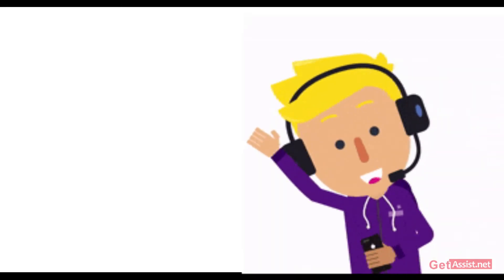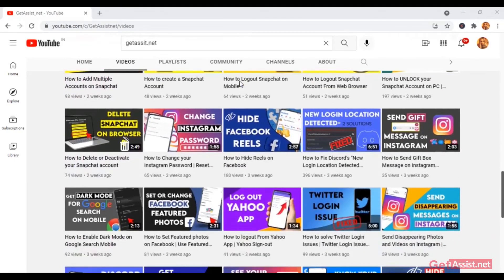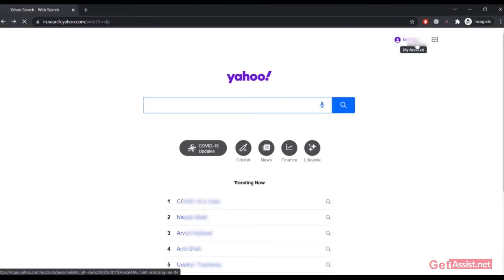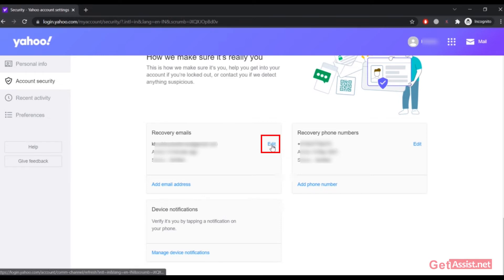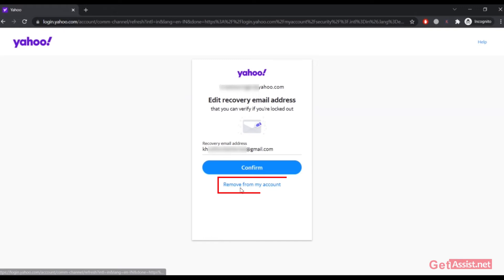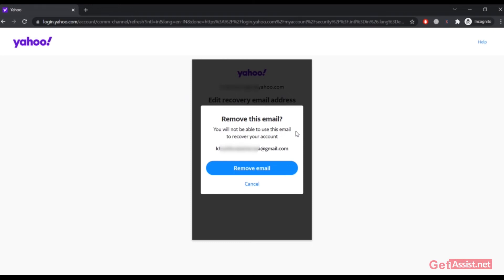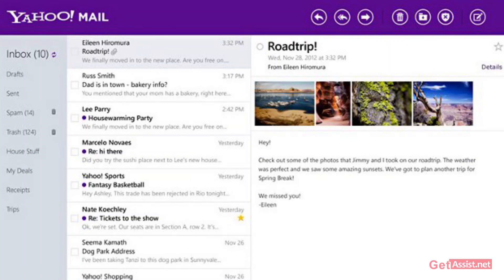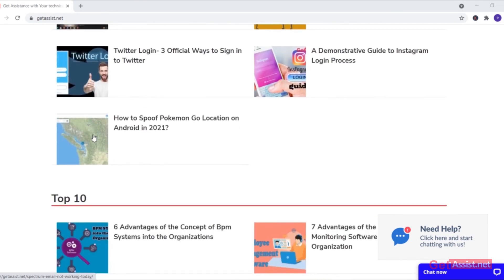How to Remove Recovery Email from Yahoo Account (2021)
Recovery Email is very important for the security of your account because It is used to recover your account when you forget your password or your account gets hacked and you should always update the Recovery email of your account. In this video, I will show you how to Remove Recovery Emails from Yahoo Account.